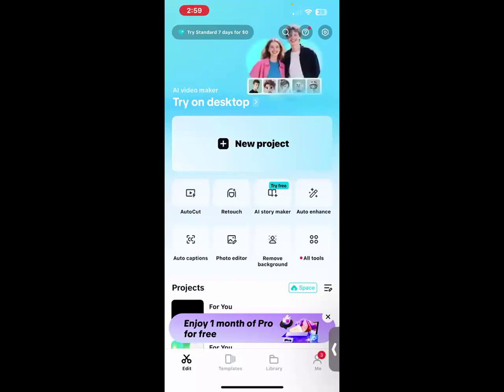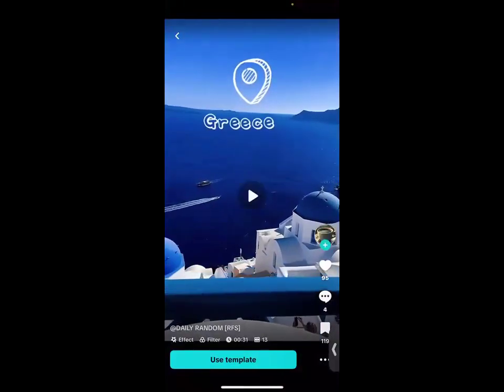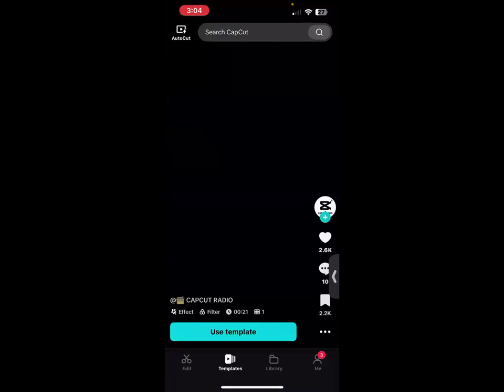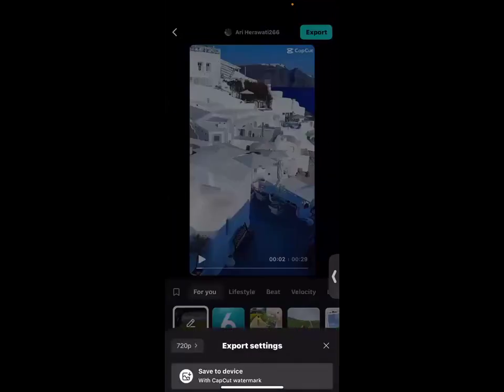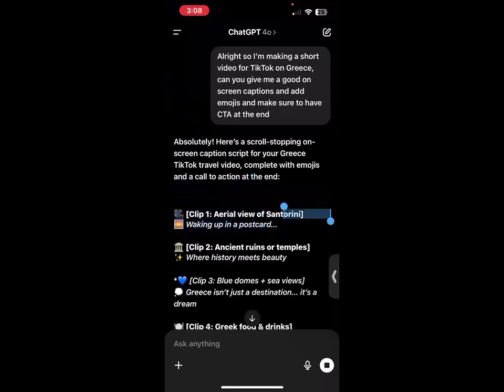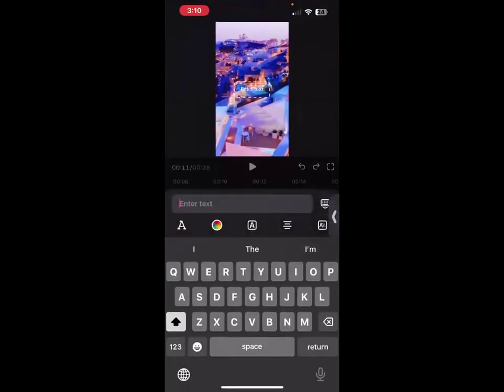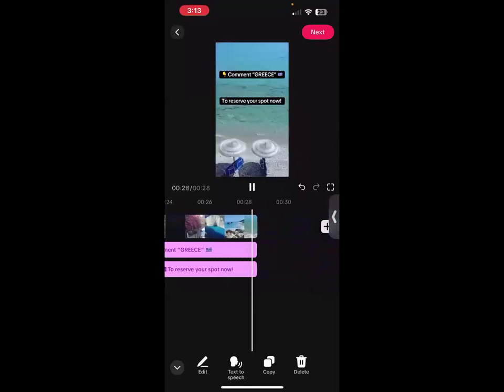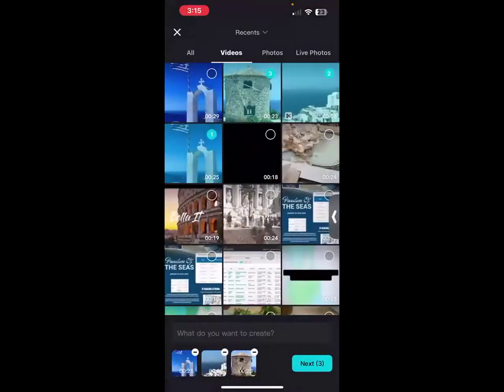🎬 CapCut Video Training for Reels & Promos – Go From Basic to WOW! 🔥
Ready to level up your content? Learn how to create scroll-stopping reels and promos using CapCut — no experience needed!
Let’s turn your basic clips into eye-catching videos that actually convert. 💥